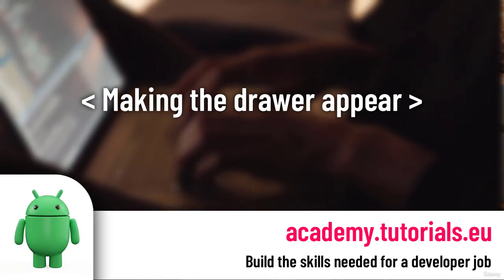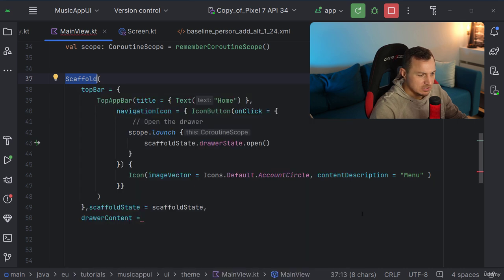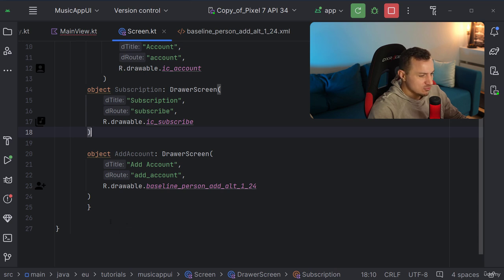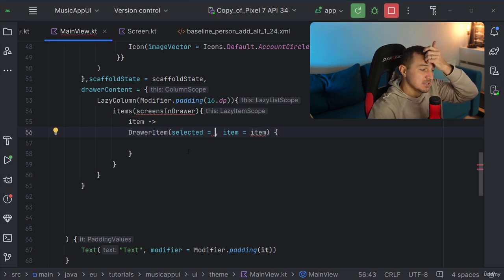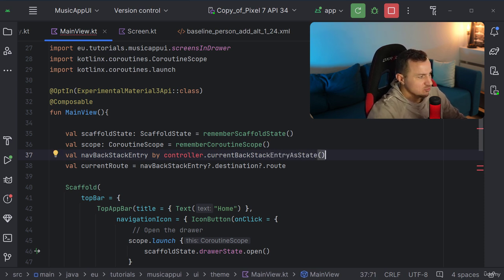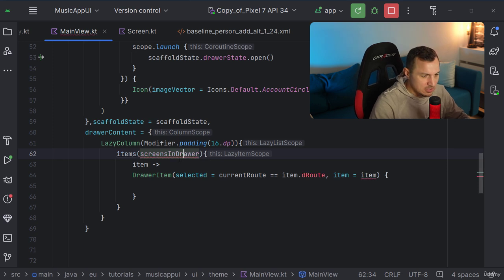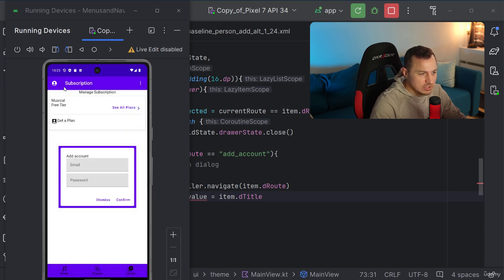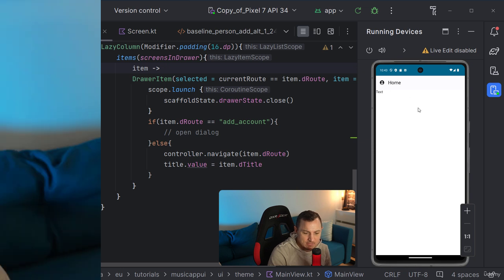210 - Making the drawer appear